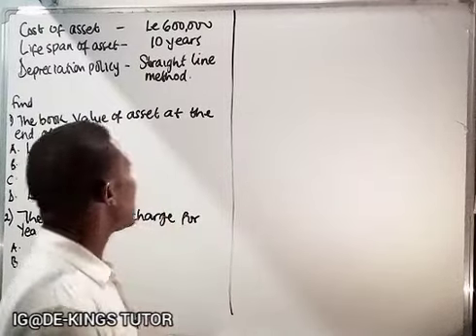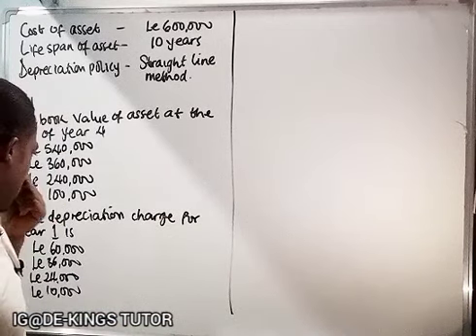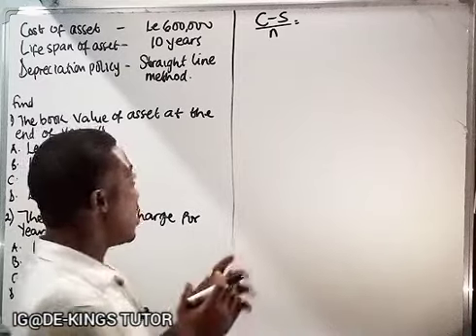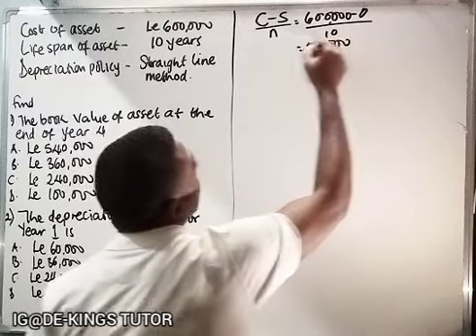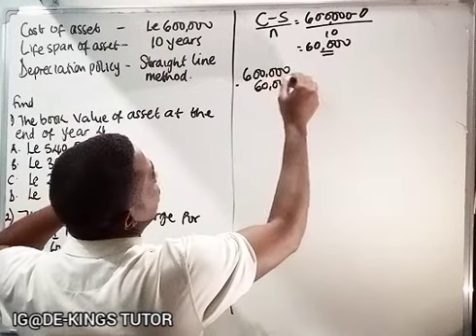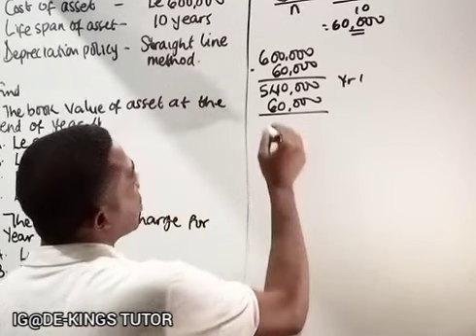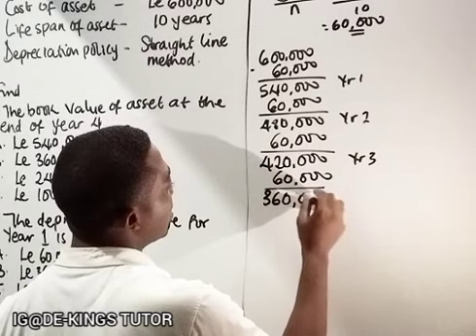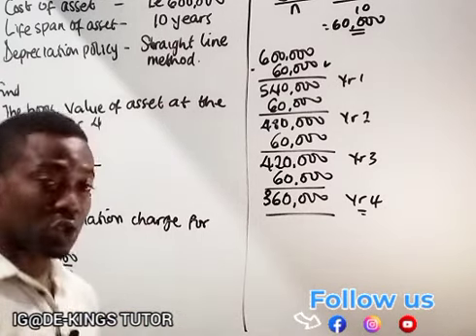Accounting question on depreciation